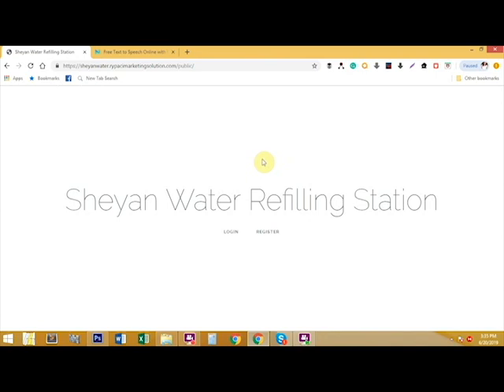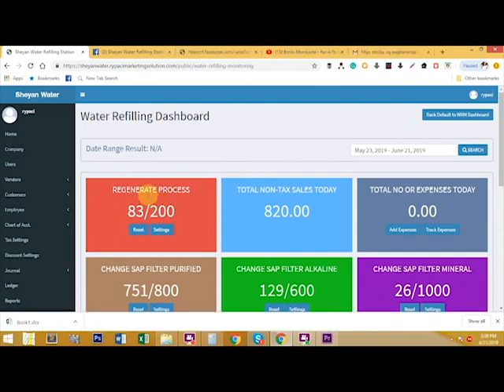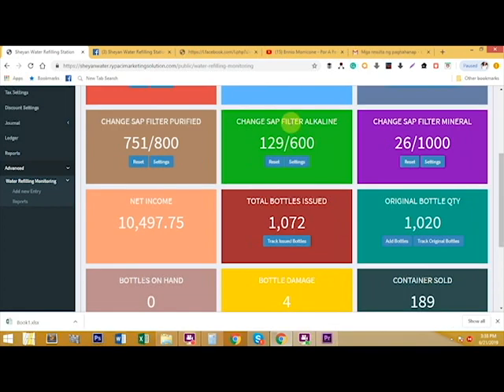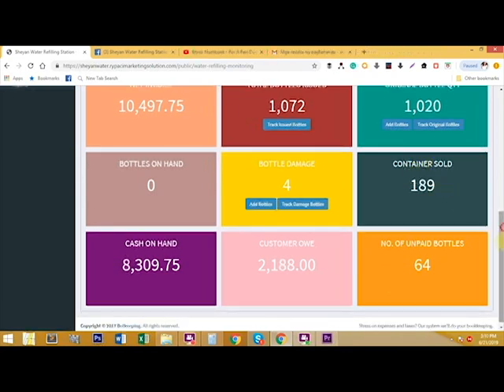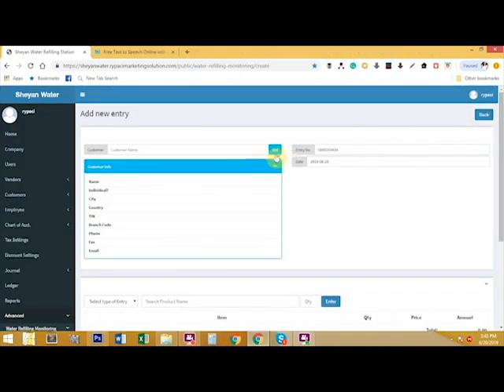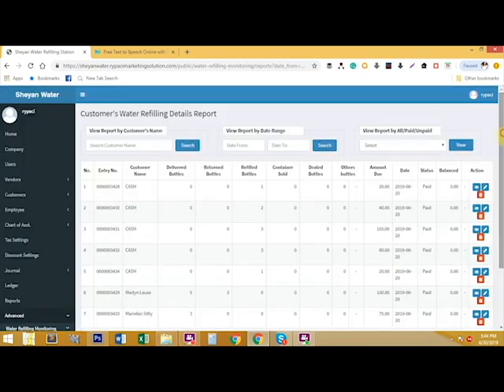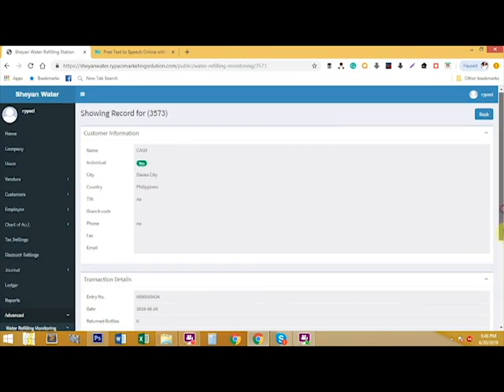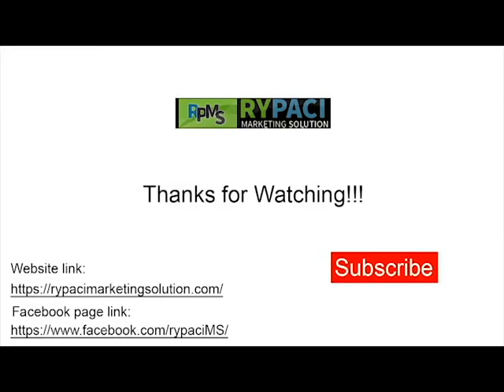Water Refilling Monitoring System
Water Refilling Monitoring System is online software that is specially built for Water Refilling Business. Its main objective is to monitor every entry of sales, expenses, customers, vendors, regenerating process; track incomes sales, and the number of bottles used, damage bottles and many more involving water refilling business.

We typically think of Water Refilling Stations to use an ordinary way of computing or bookkeeping, well those days are over. The Rypaci Marketing Solution has created a convenient and efficient way of doing it all.

Many might ask and think this online software to be difficult to use. But the creators had come prepared and organized hands-on training to those novice users and interested in acquiring this highly advanced system. It provides advanced monitoring, tracking, and accurate calculations of data.